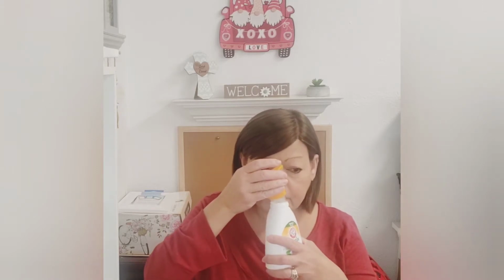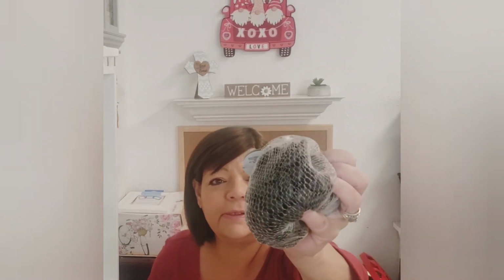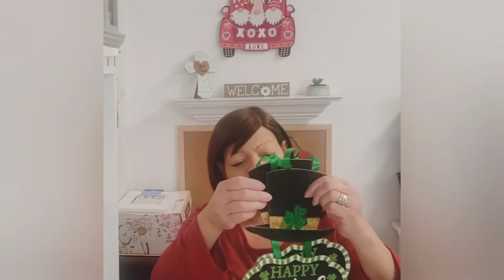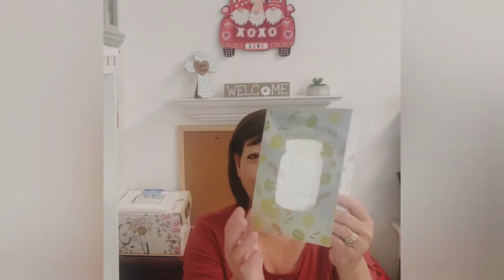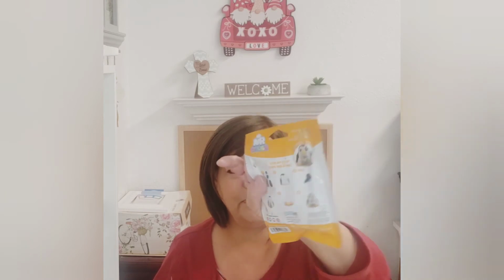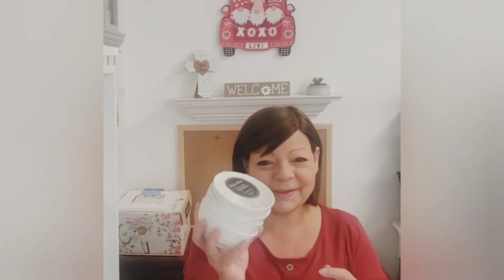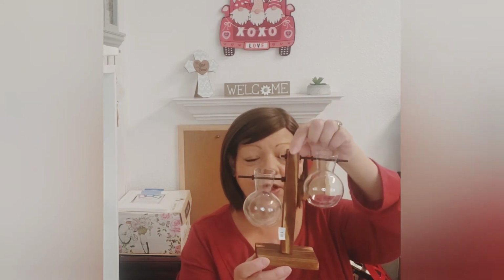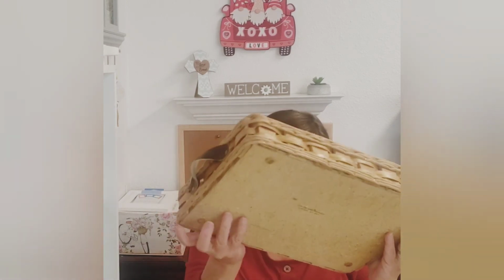Collective Haul-New finds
Collective Haul